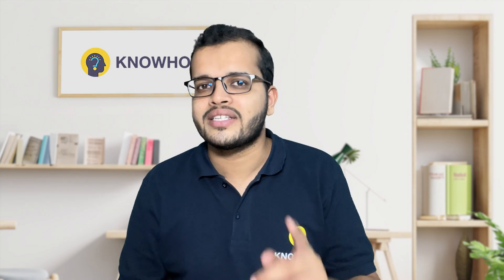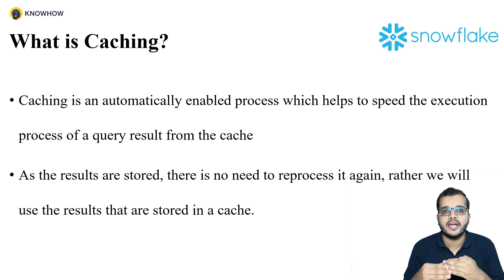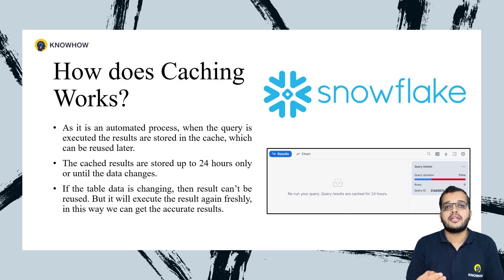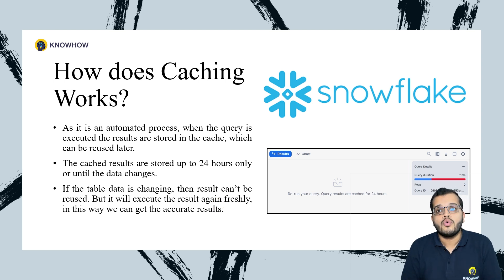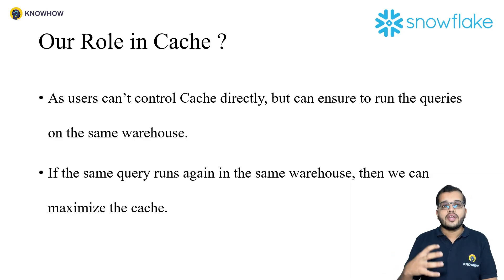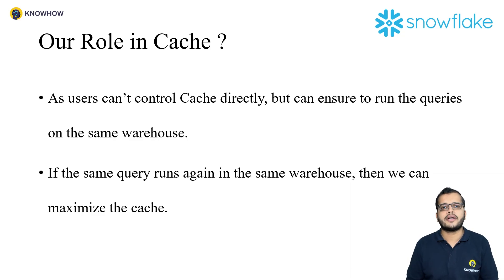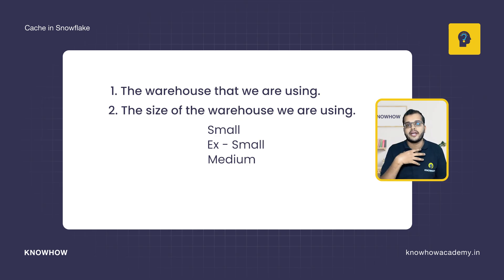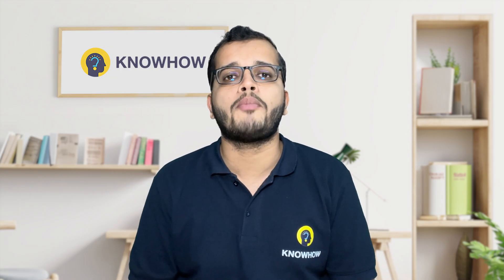Caching in Snowflake | Its Working and User’s Role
In this video, we will learn about caching in Snowflake — a powerful feature that optimizes query performance and enhances the overall data experience.

We will explain how Snowflake’s caching mechanism works, what is the user’s role, and how it helps in speeding the query execution.
We will explore the user’s role in caching, covering how users can manage caching, and how they can use these features to reduce compute costs and improve efficiency.

Timestamp:

00:00 - Introduction
01:22 - Agenda
01:48 - What is Caching
03:20 - How Cache works
04:36 - User’s Role in Cache
09:15 - Summary

 ✔SQL
 ✔Power BI
 ✔PowerApps
 ✔Power Automate
 ✔Digital Marketing
 ✔AI/ML
 ✔Snowflake
 ✔No Code Platforms
 ✔Programming